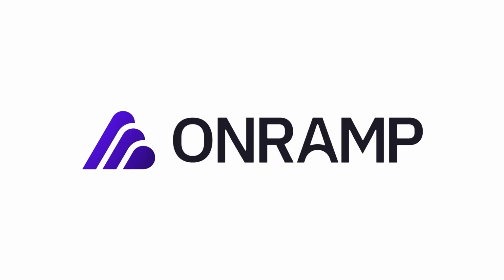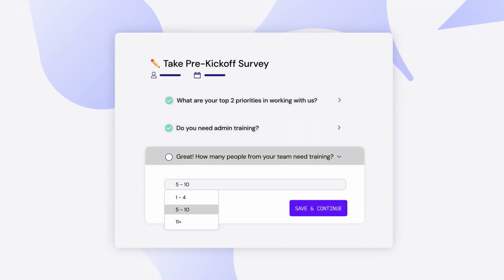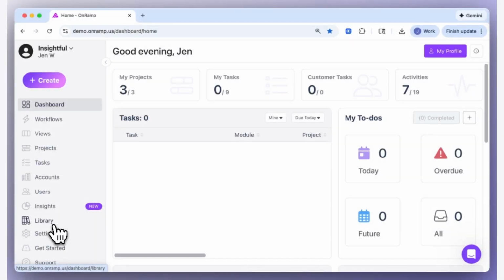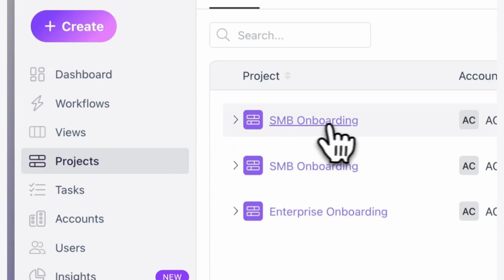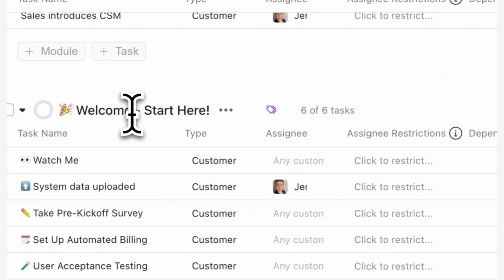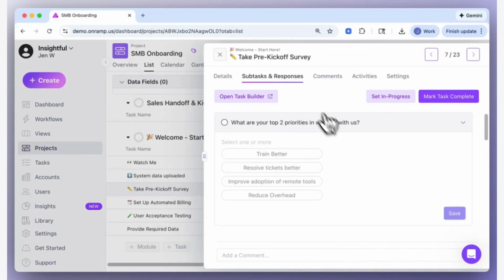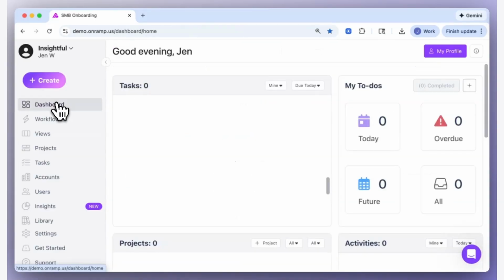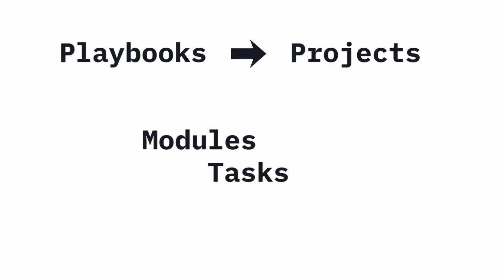Tutorial: What is OnRamp?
Short intro to OnRamp's onboarding software